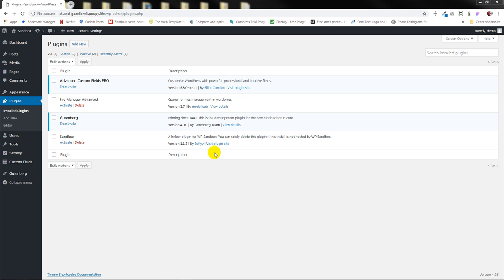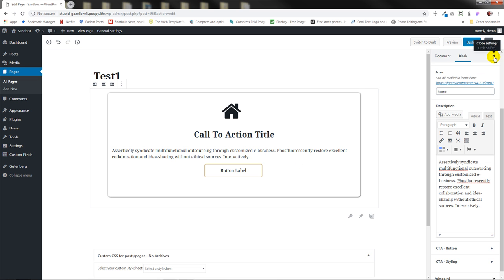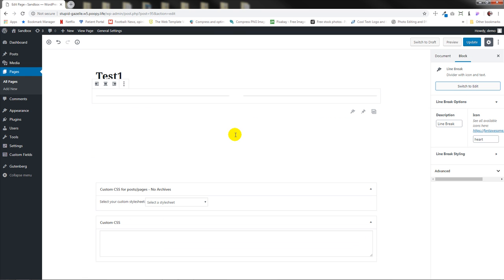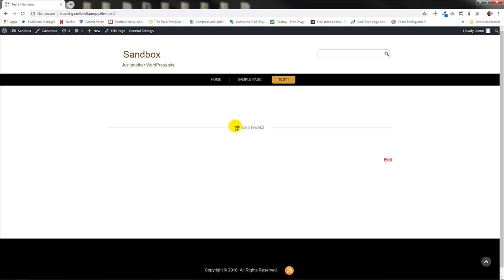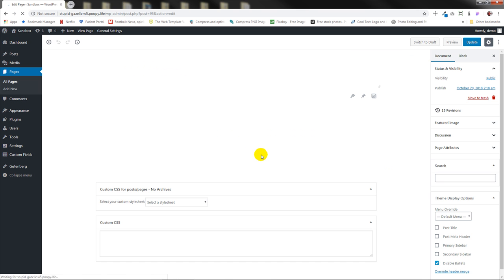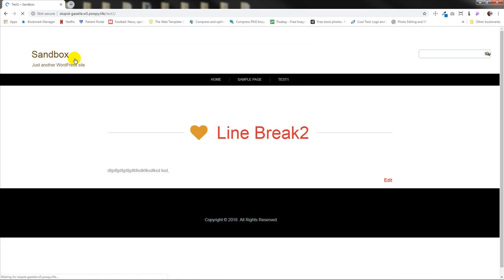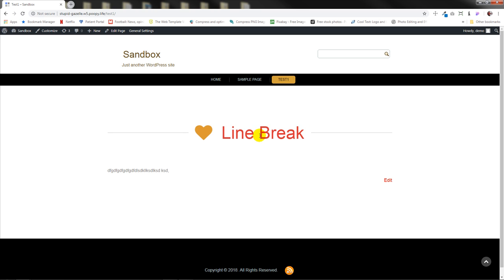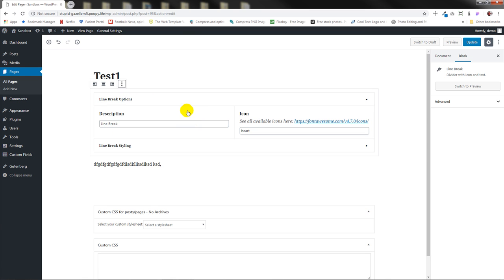acf bugs part1